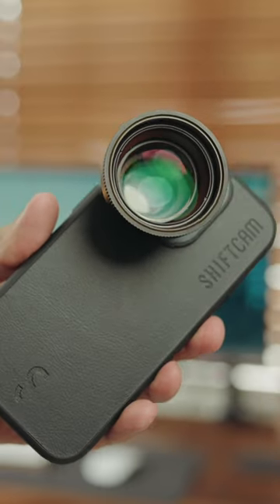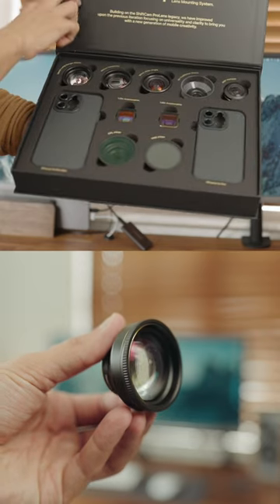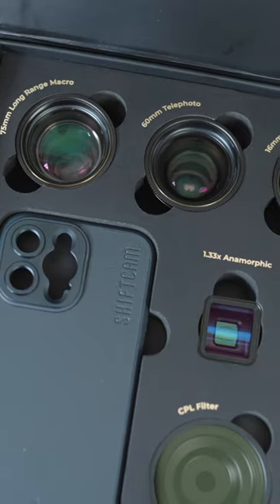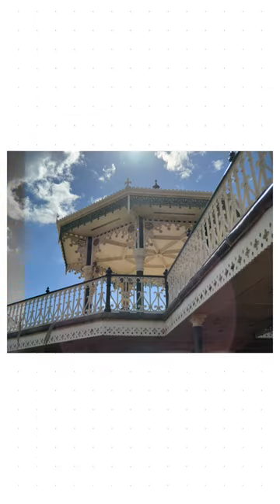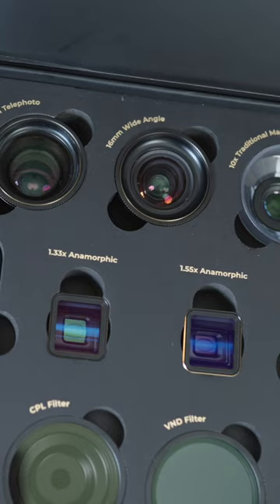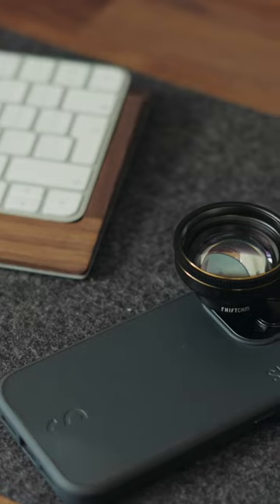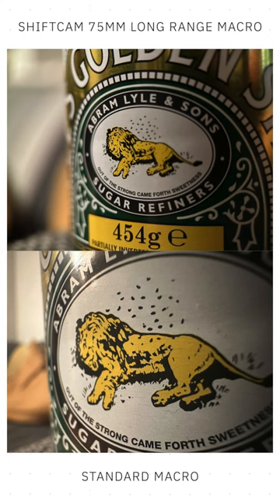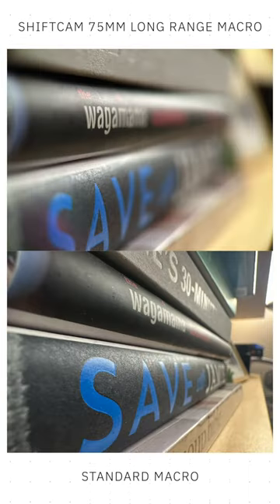Make your iPhone camera PRO